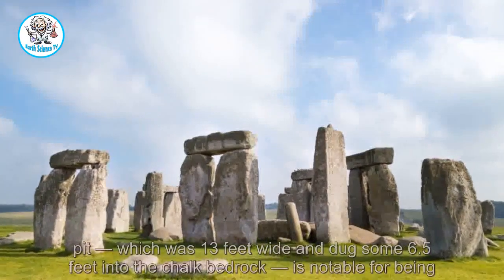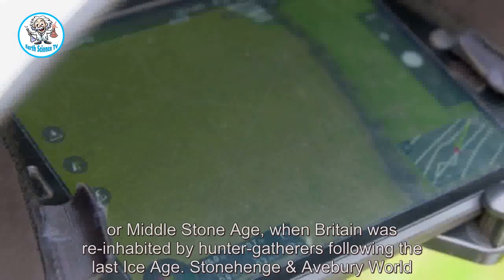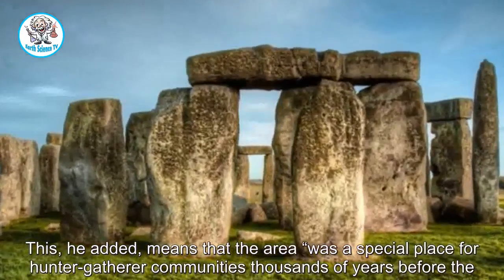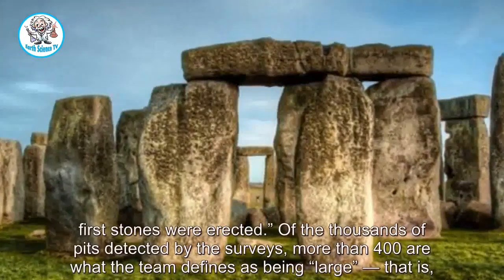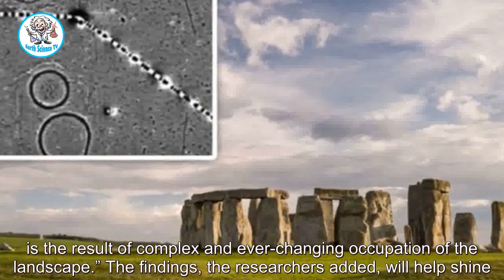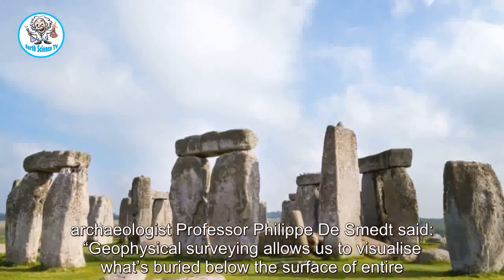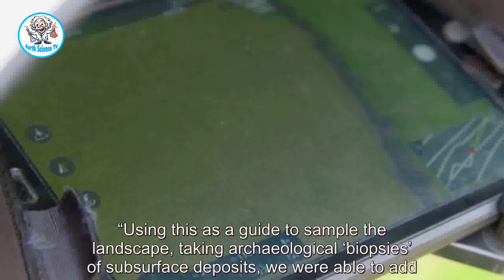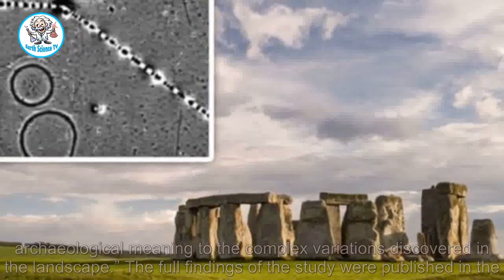Stonehenge experts stunned as scan 'radically changes' understanding of ancient monument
THOUSANDS of prehistoric pits have been detected in the area around Stonehenge, a find archaeologists have said "radically changes" their understanding of the ancient landscape. Researchers from the Universities of Birmingham and Ghent identified the pits by uniquely combining the first-ever electromagnetic inducti...